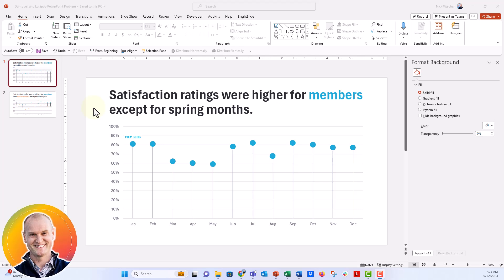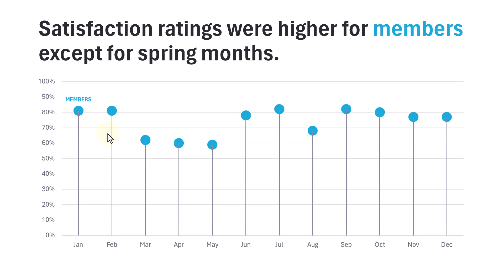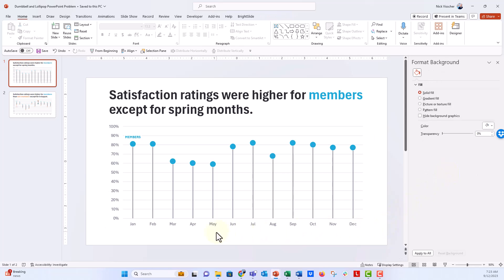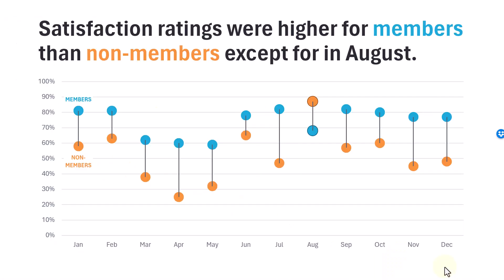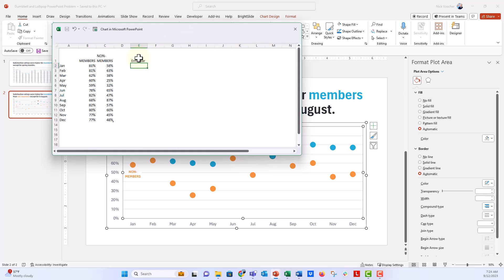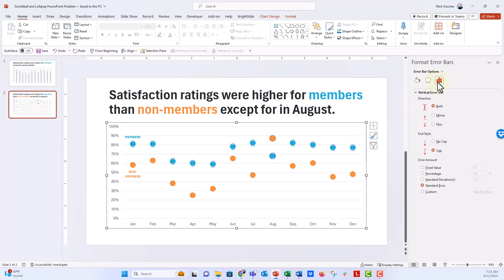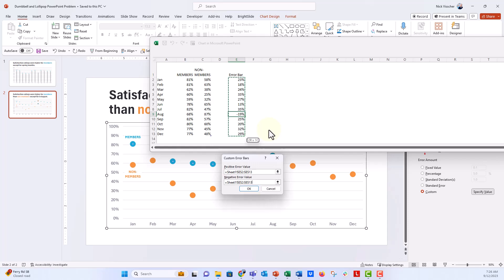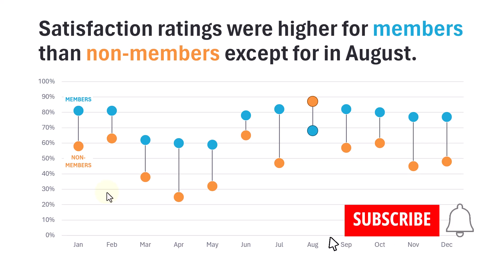There’s a Problem with Dumbbell Charts in PowerPoint. Try this Fix! 💯 [CHART TRICKS 📊]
In this step by step tutorial you'll learn how to fix a problem that has long plagued us with VERTICAL Lollipops and Dumbbells when presenting them in PowerPoint's slidehow mode. Normally we use line charts and add droplines or hi-lo lines to become the "sticks" below or between dot markers. But in slideshow mode these sticks always appear to overlap the dots. This tutorial will show you the quick fix, ERROR BARS! Use Error bars to create the sticks instead of droplines and hi-lo lines.

⌚ TIMESTAMPS
00:00 Ahoy!
00:30 Lollipop chart fix, use 100% error bars!
02:10 Dumbbell chart fix, use custom error bars and a calculated difference field.